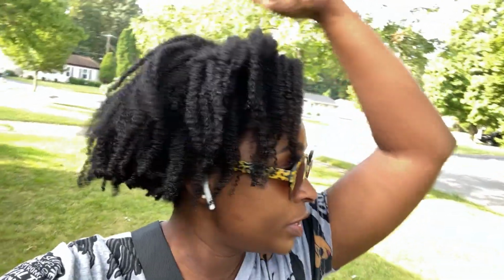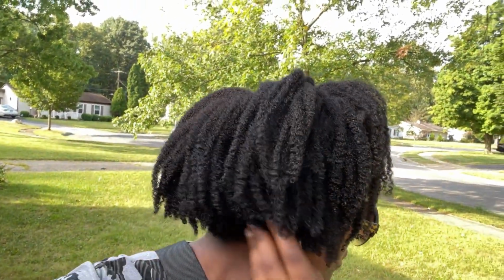My experience using MIELLE Mousse for a WASH & GO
I really enjoyed working with this mousse. I twisted up my hair with this mousse and I loved it. I don't have this mousse anymore I gave it to my girlfriend because she didn't have any products to care for her hair. I would say this product is perfect for twisting hair up but to me it doesn't have a lot of hold.

After allegedly Mielle hair loss even though this product didn’t cause any harm I don’t recommend using a product until the company has done their due diligence.

Code: ROSIEAMELIA20

I am documenting my journey and sharing how I care for my hair. my journey will only include proper haircare. I have a set routine and set products that I like . I will get quarterly cuts.

I want to document my journey as I try to master the Wash & Go on my hair!

I just wanted to mention products I use will more than likely perform differently based on technique and other factors. My videos are not Tutorials or to encourage you to purchase products. I am just sharing how I care for my hair.

Instagram : rosie_amelia36, I don’t have any other social media Platform

Products and Tools for Hydrated hair care:

TOOLS

Blow drying: Uncle funky Daughter Maximum Thermal Protection Primer Shampoo

Buff: https: //amzn.to/3S0DoNZ

Detangling Brush: TANGLE TEEZER

Felicia Leatherwood brush

Shower Brush

Hooded Dryer

Clarifying Shampoo: Kinky Curly Come Clean Malibu C Un-Do-Goo pH 9 Shampoo

Hard Water Shampoo

Swimmers Shampoo

Shampoo Moisturizing: Innersense Hydrating Hairbath Shampoo Keracare Kera Care Hydrating Detangling Shampoo Briogeo Don’t Despair, Repair Super Moisture Shampoo

All Purpose Shampoo: AG Curl Fresh Shampoo

AG balance

Conditioners
AG snow mushroom

AG Boost Conditioner

Moisturizing Conditioner: Innersense Hydrating Cream Conditioner

Leave in:
Camille Rose Naturals water
AG Fast Food

GELS AND STYLERS

Base Gels
Uncle funky daughter curly magic
Kinky curly custard
Ouidad Curl Quencher Moisturizing Styling Gel

Topper Gels:
Innersense I Create Hold Styling Gel I Create Volume Hair Volumizing Lotion OUIDAD Advanced Climate Control Heat & Humidity Stronger Hold Gel Trepadora papaya slip & Bambo Ginseng,
Jello Shot Bee Girl Custard by the DOUX

Mousse and Foams:

I Create Lift Volumizing Foam The Doux Mousse Def Texture Foam Essentials Curl Enhancing Mousse Nairobi Wrapp-It Shine Foaming Lotion bee girl Doux

Treatments and Deep Conditioners

Olaplex Hair Perfector No 3 Repairing Treatment

Ouidad Advanced Climate Control Frizz-Fighting Hydrating Hair Mask,

Nationality: Jamaican

Big Chop 2011

🛑Please do not use my content without my permission stop 🛑